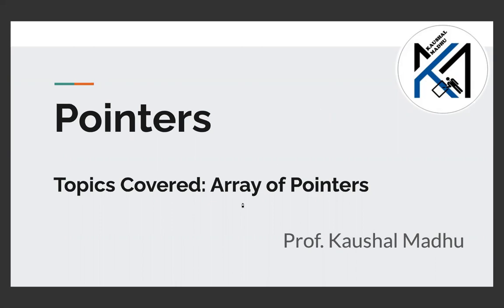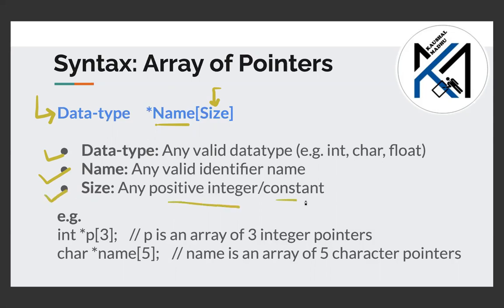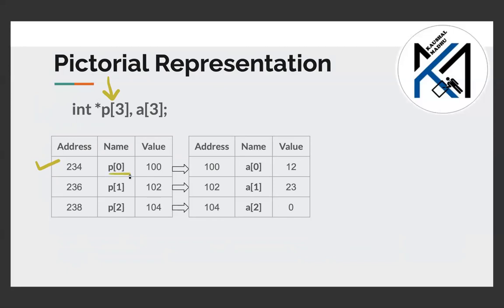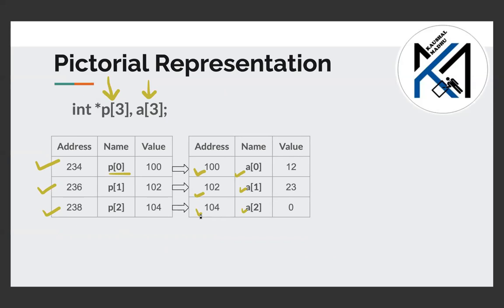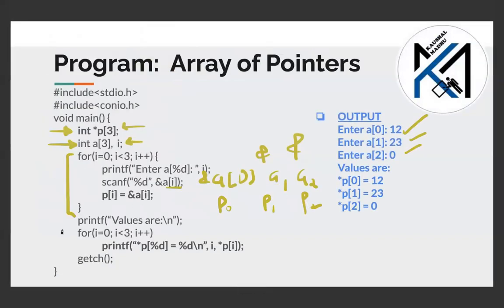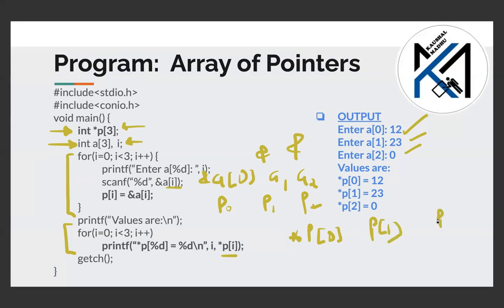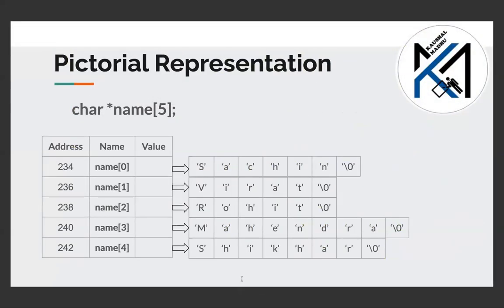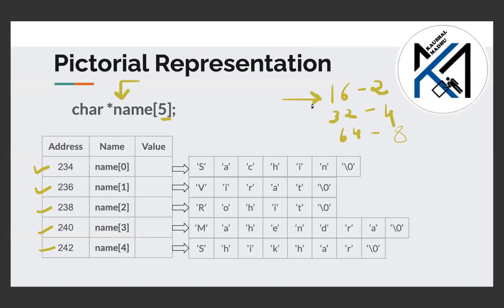Array of Pointers in C Language in Gujarati | Kaushal Madhu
8th video on Pointers

In this video, I am talking about:
ArrayOfPointers with example